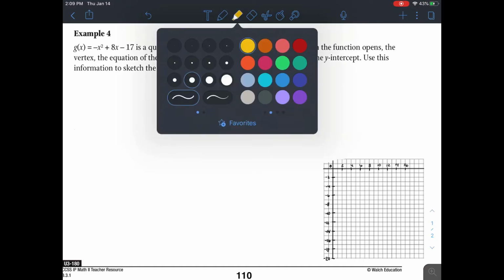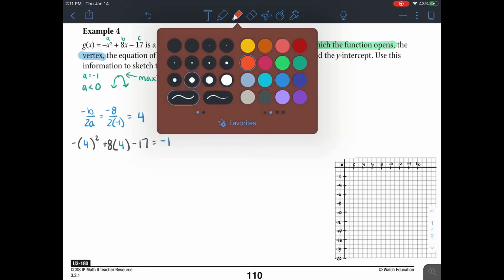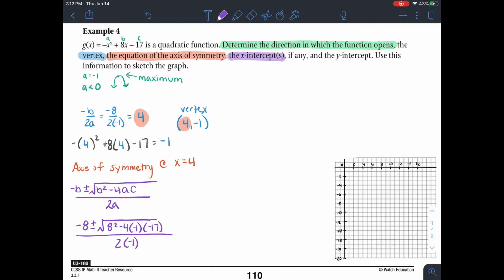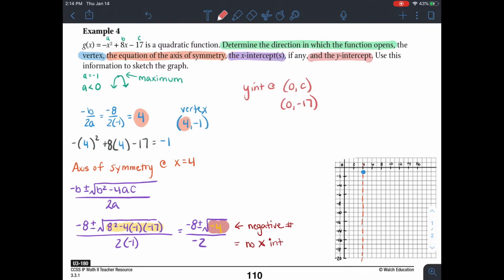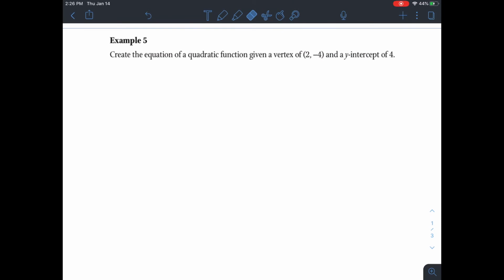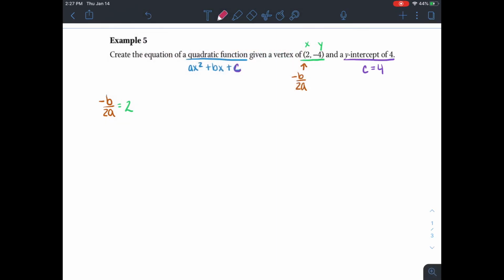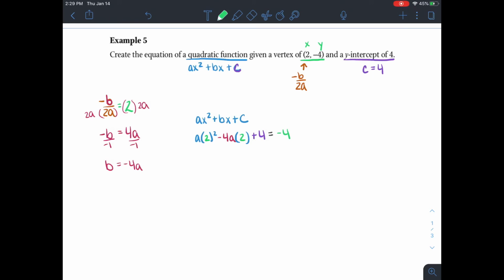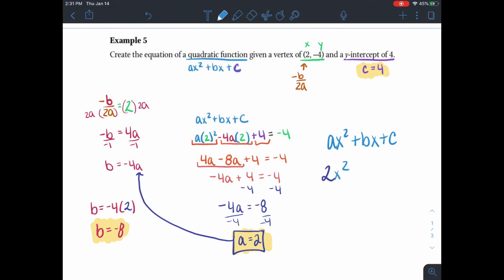3.3.1 Day 2